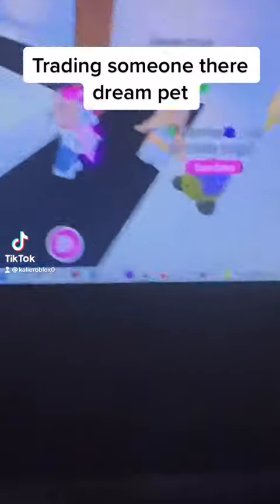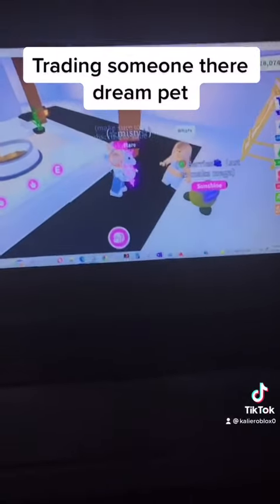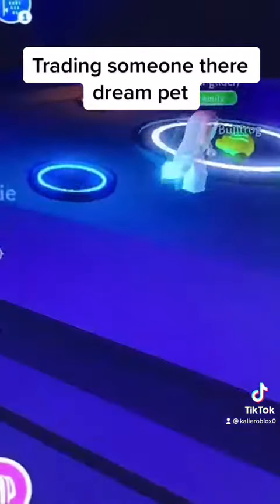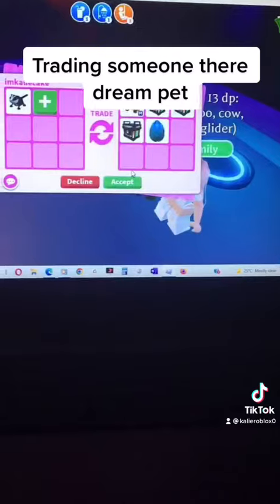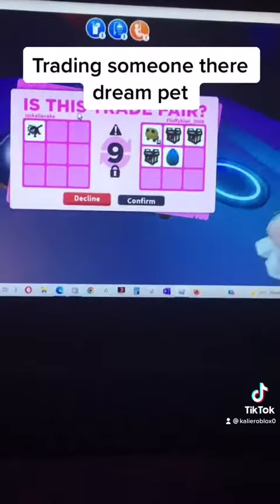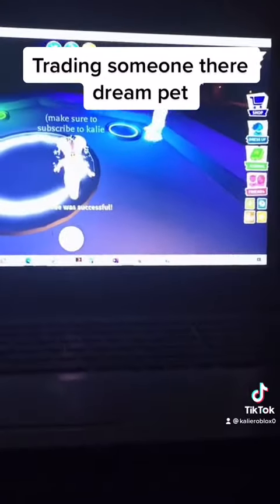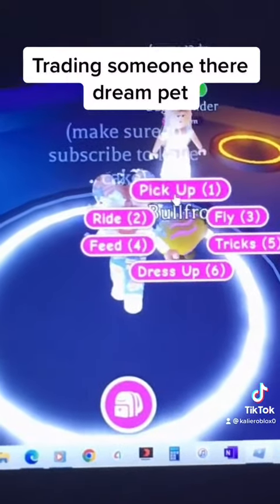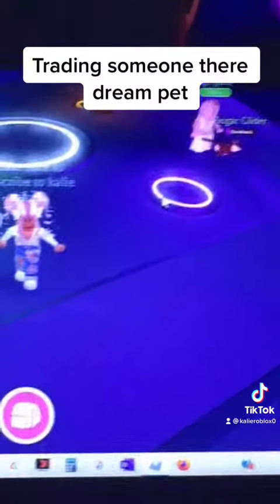Trading someone one of there dream pets